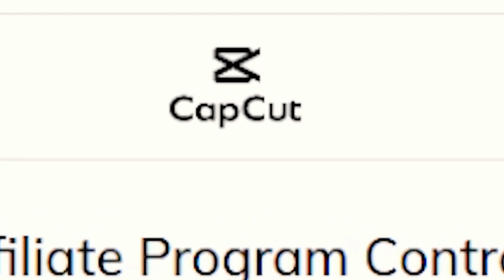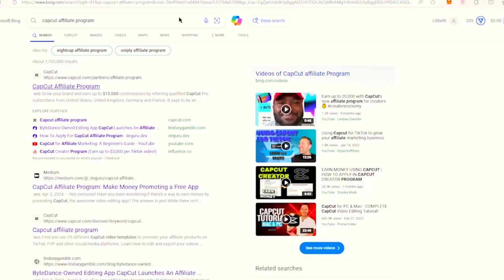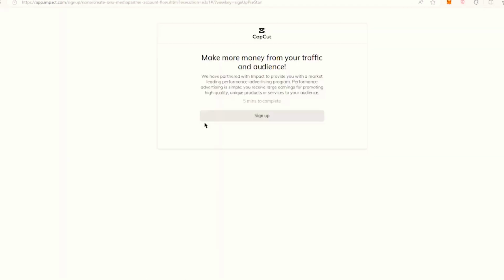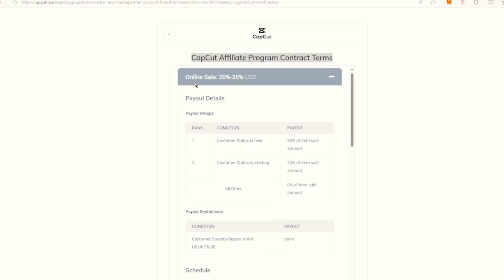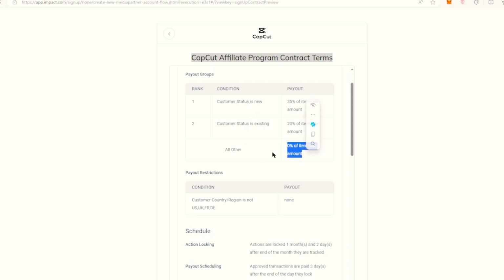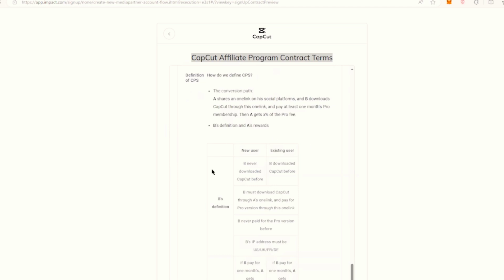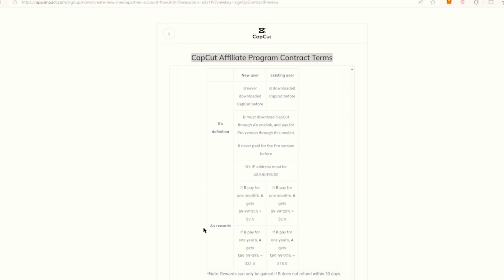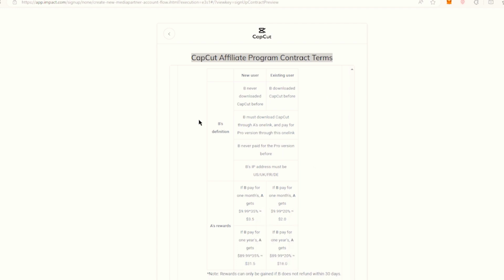Capcut Affiliate Program Tutorial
In today's tutorial I will show you how to be or become a CapCut pc or mobile affiliate member through CapCut's online affiliate program completely for free. Whether you want to use this for social media platforms Instagram affiliate - TikTok affiliate - Facebook affiliate etc. you will know how to become a CapCut affiliate program member.